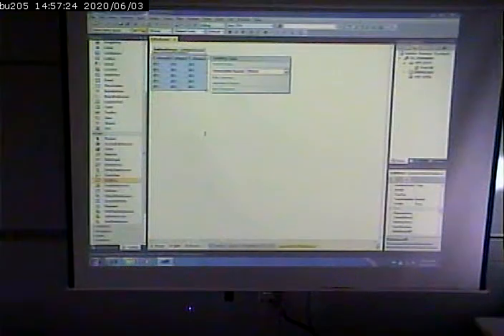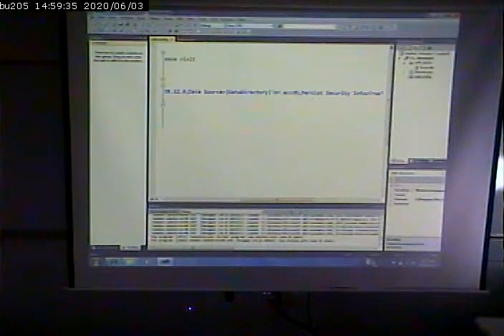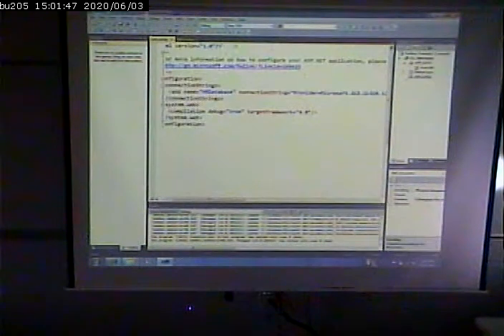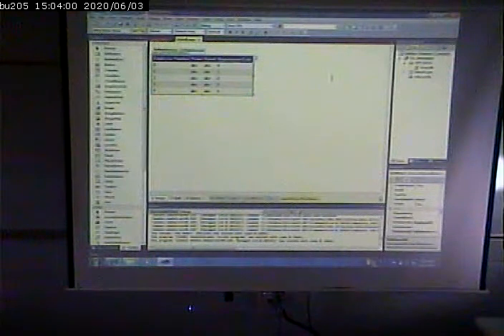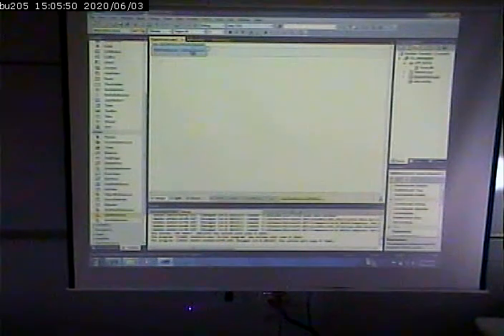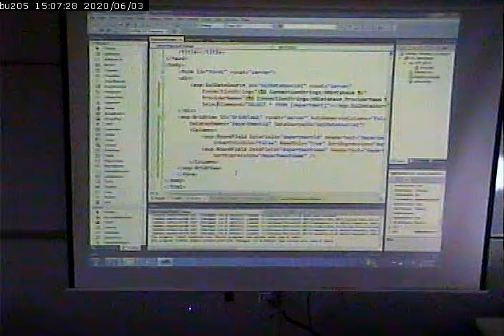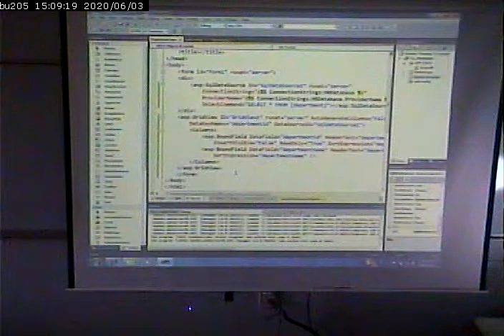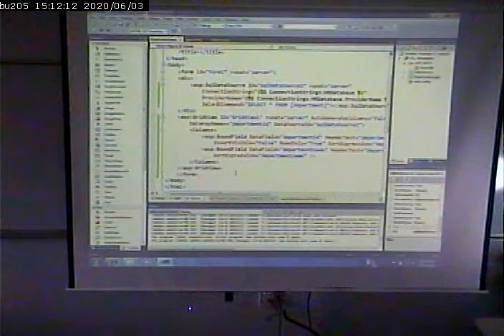CISS243 - Web Db Integration - 10/23/2012 - Part 3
continuing discussion of databases and asp.net